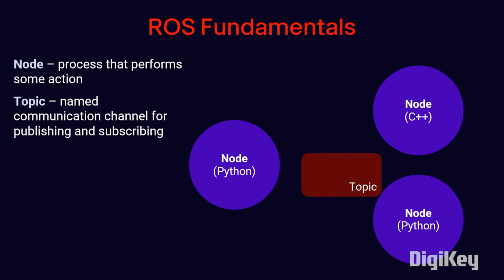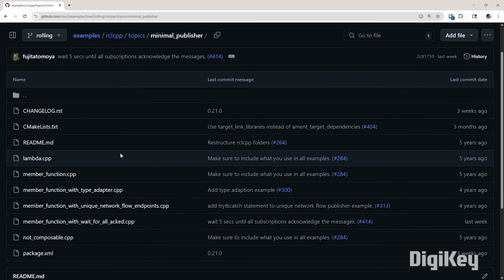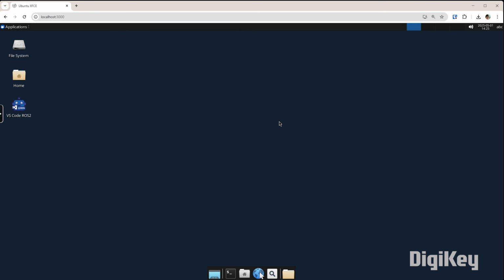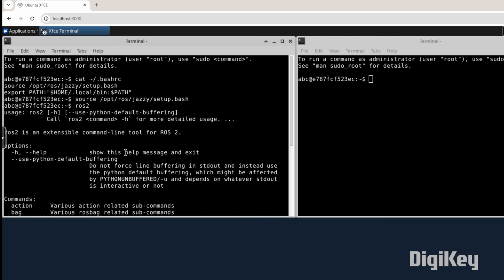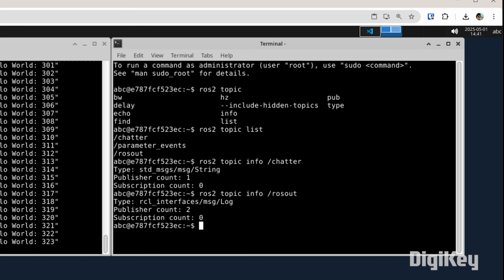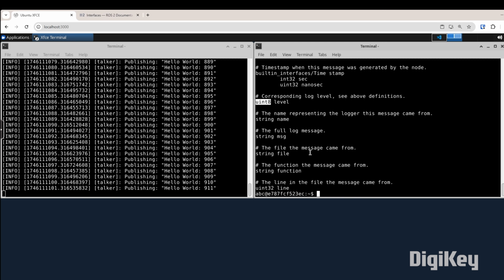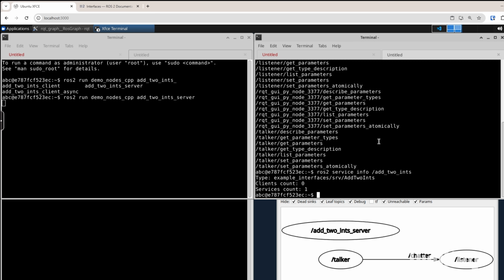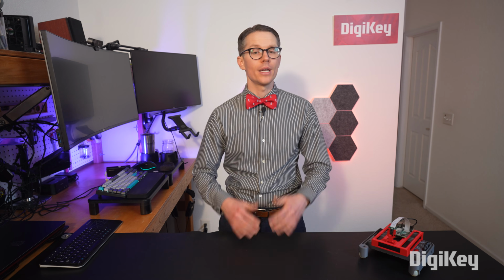Introduction to ROS Part 2: Getting Started with ROS 2 Services and Topics | Final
In this episode of our ROS 2 tutorial series, we dive into the powerful command-line tools that come with the Robot Operating System. Whether you're new to robotics or looking to deepen your ROS skills, this hands-on walkthrough will show you how to interact with nodes, topics, and services without writing a single line of code.
We’ll start by launching a Docker-based ROS 2 environment using the Jazzy Jalisco distribution, ensuring a consistent development setup across operating systems. From there, we explore how to run built-in publisher and subscriber nodes, inspect topics with ros2 topic list, and use ros2 topic echo to monitor data being transmitted between nodes in real time.
You’ll also learn how to interact with ROS services, including how to launch a service server, call it using the CLI, and inspect message types with ros2 interface show. We even demonstrate communication between Python and C++ nodes, showing the flexibility of ROS 2's messaging system.
To help visualize your ROS system, we introduce rqt_graph, a graphical tool that displays node and topic connections in real time. This is essential for debugging and understanding how your system components communicate.
By the end of this video, you’ll be equipped to navigate and test ROS 2 applications from the terminal, laying the groundwork for writing your own custom nodes in future episodes.
In the next episode, we will start writing some actual code, going beyond the built-in ROS 2 example nodes. We will dive into custom nodes that act as publishers and subscribers to topics.

Chapters:
0:00 Intro
0:48 ROS Node Fundamentals
2:18 Overview of ROS Packages
8:51 Running the Course Docker Image
15:33 CLI Example: Topics
28:53 How to Use RQT for Viewing Nodes
30:56 CLI Example: Services
39:06 Conclusion